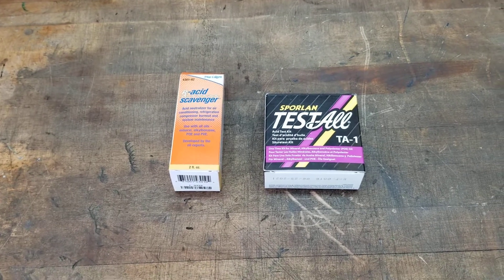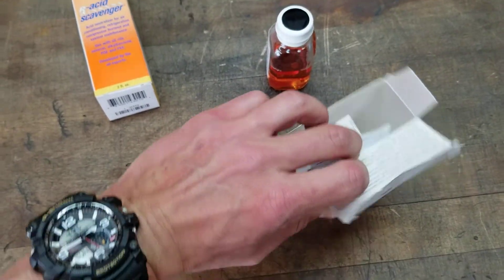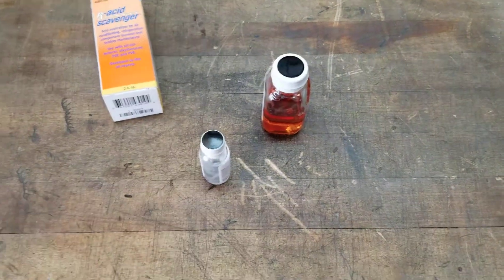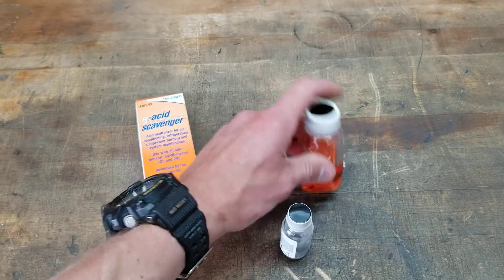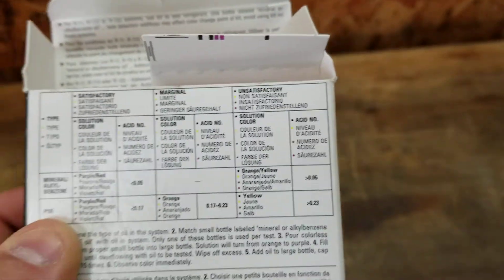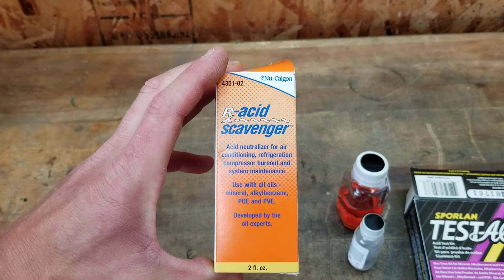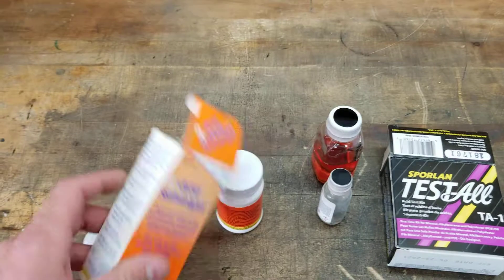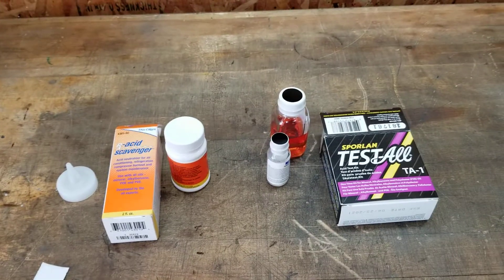Compressor Oil test